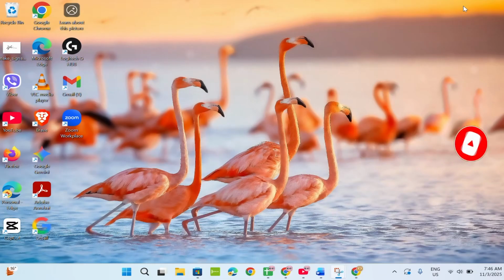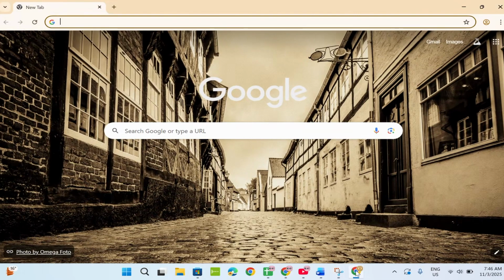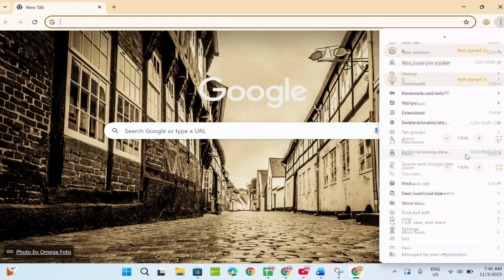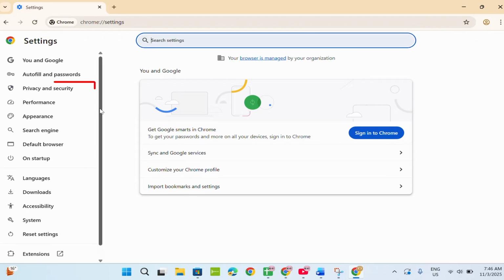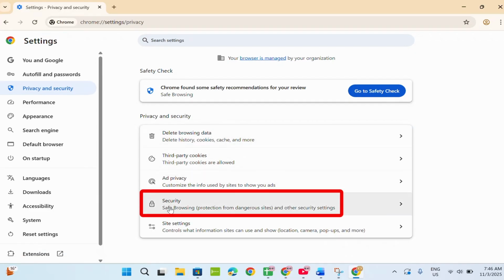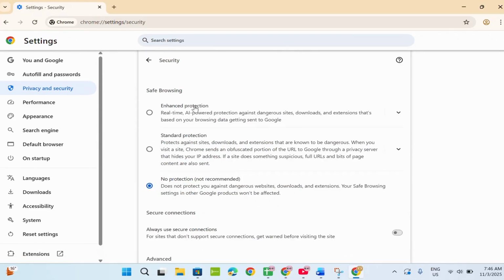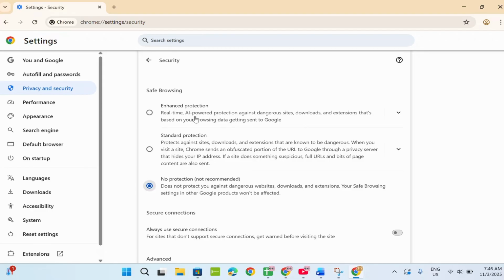How to Unblock Websites in Google Chrome Browser ?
Hello Guys,

Welcome to our step-by-step guide on “How to Unblock Websites in Google Chrome Browser?” If you’re unable to access certain sites or seeing blocked website errors on your Chrome browser, this video is for you. We’ll show you how to unblock websites in Chrome, fix restricted content issues, and access any blocked website safely and easily. Whether a website is blocked by network restrictions, extensions, or browser settings, these simple tips will help you restore full access and browsing freedom.

In this video, you will learn:

How to unblock websites in Google Chrome

How to fix website blocked error in Chrome

How to access blocked sites in Chrome browser

How to unblock restricted websites on PC and laptop

How to open blocked sites using Chrome settings